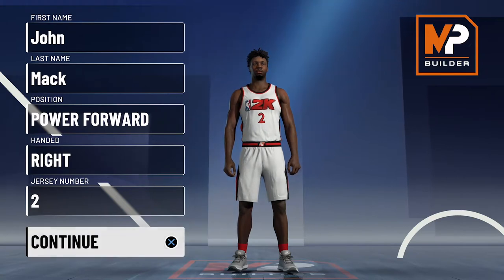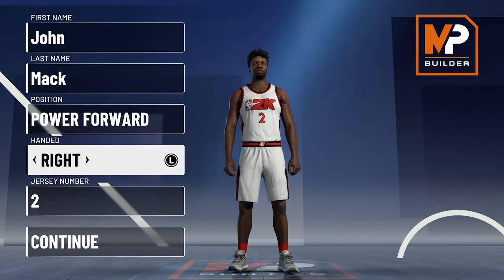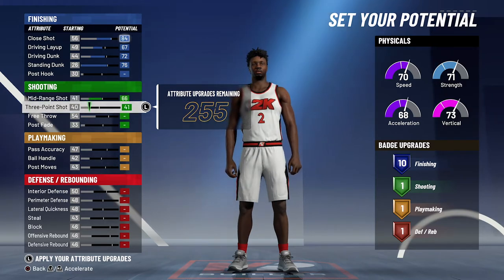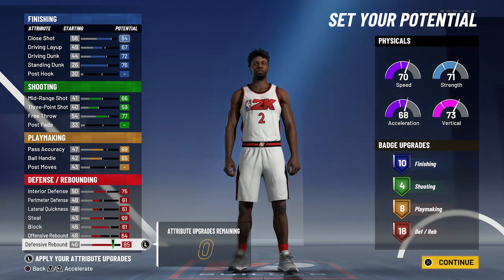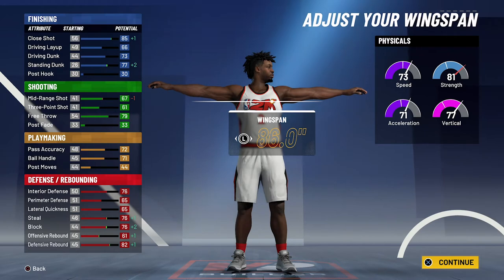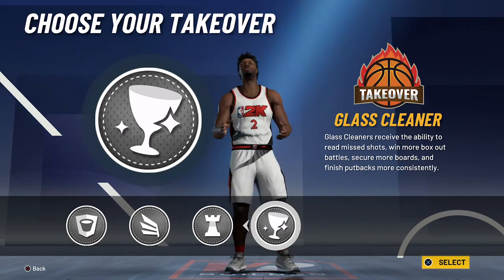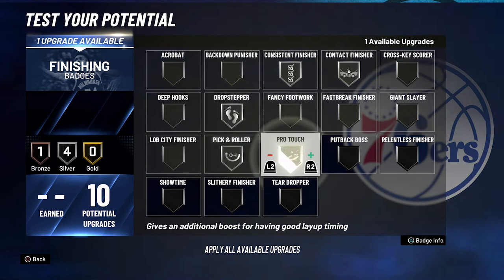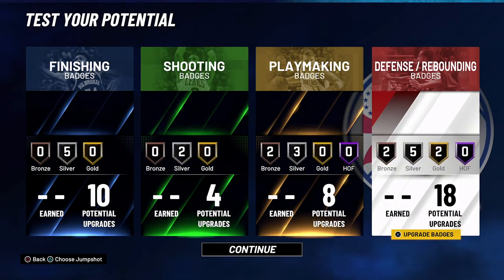NBA 2K21 XAVIER TILLMAN BUILD IS A VERSATILE 4 - FINISH DEFEND & FACILITATE - SWISS ARMY BIG